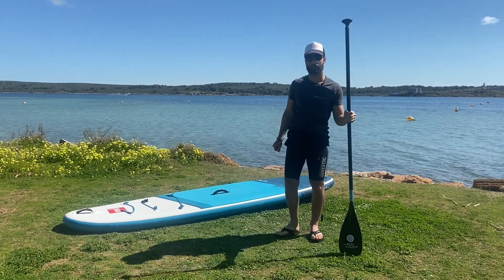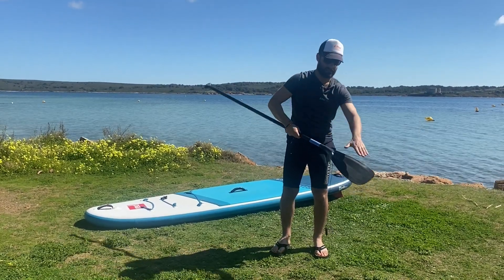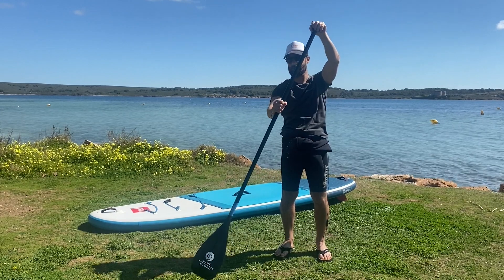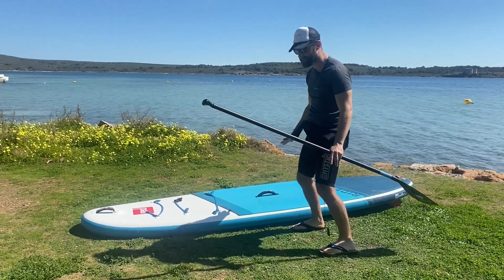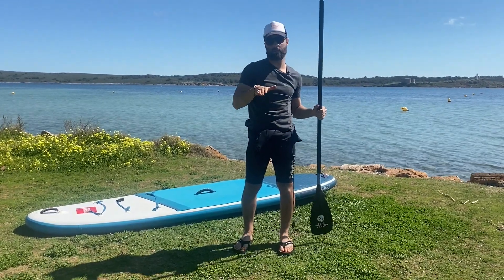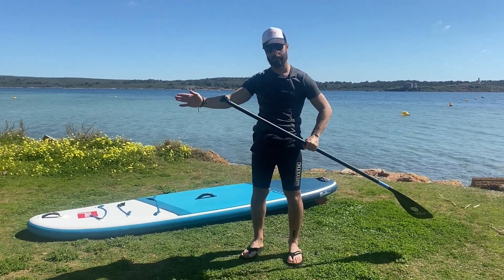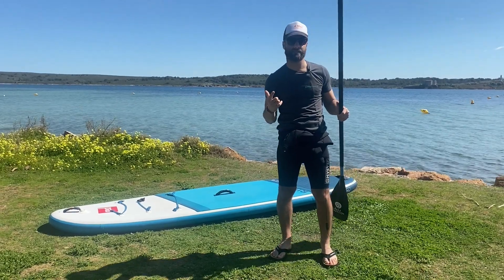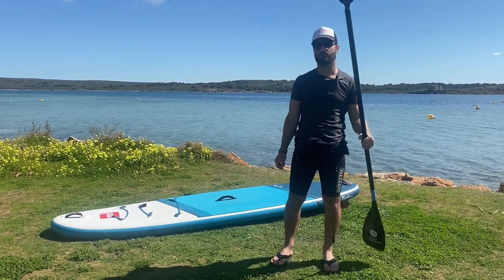How to paddle board for beginners | Wind Fornells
SUP tutorial for beginners. Learn the basics of this sport to enjoy your first sessions.

00:00 Intro
00:37 How to grab the paddle properly
01:30 Basic paddling technique
02:01 How to place yourself on your board
03:00 How to stop and turn around
03:32 How to control the direction
04:30 Importance of wind direction and strength